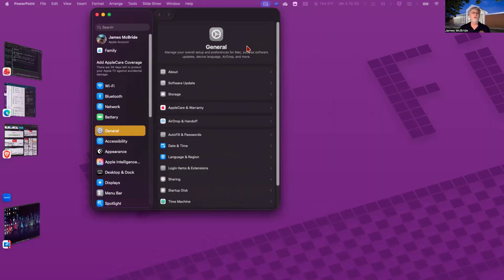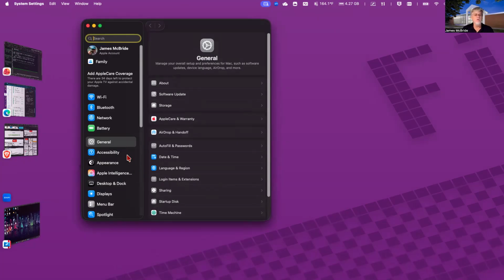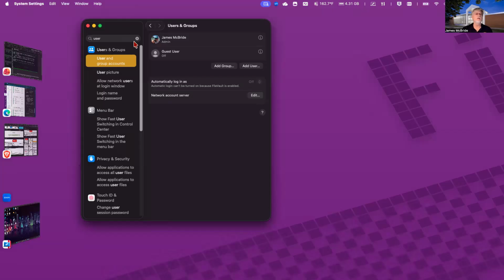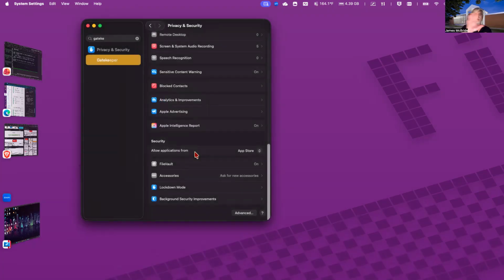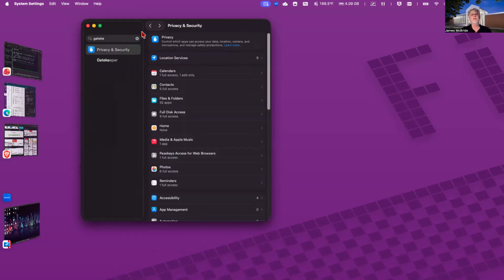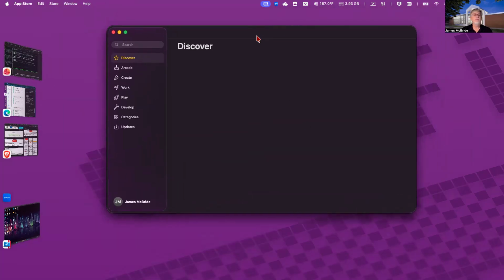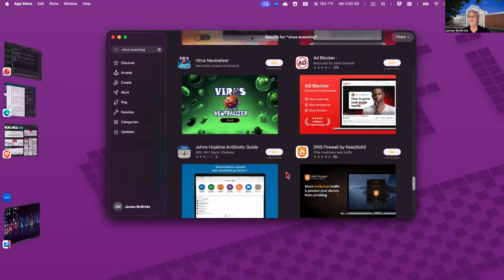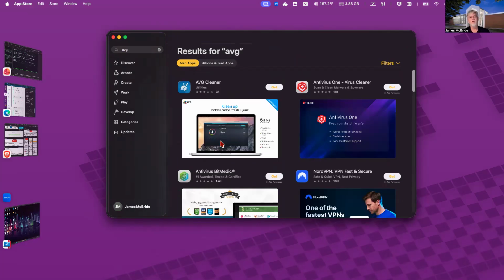Mac Malware Protection Pract S26